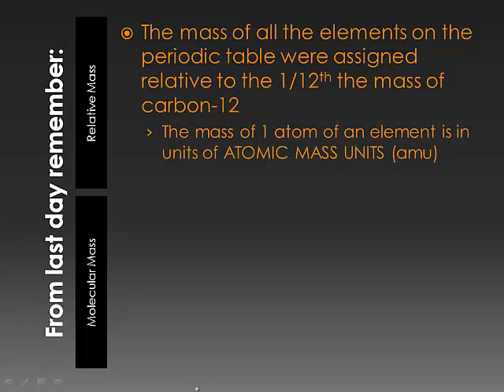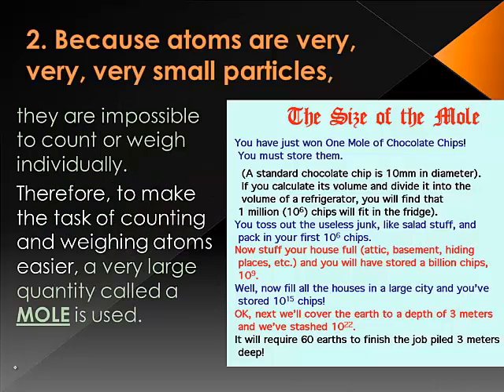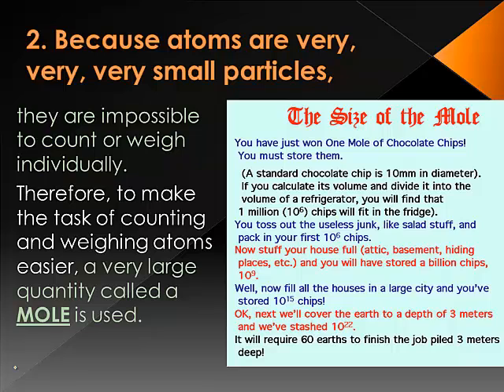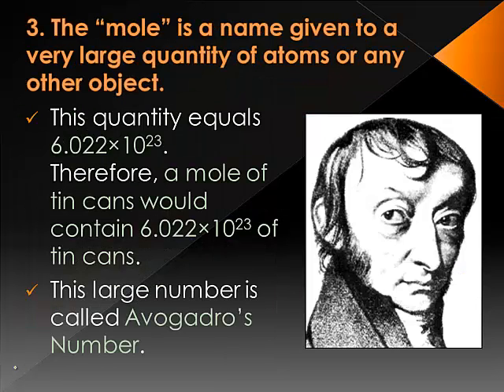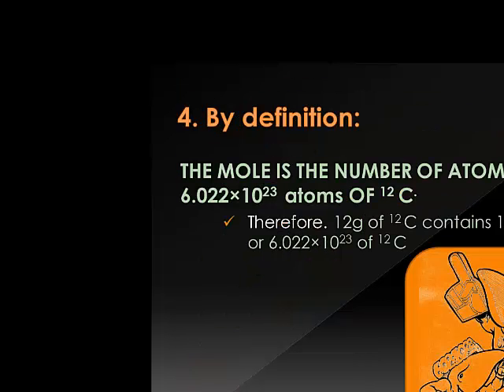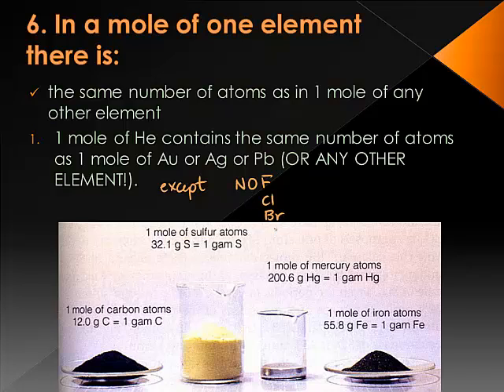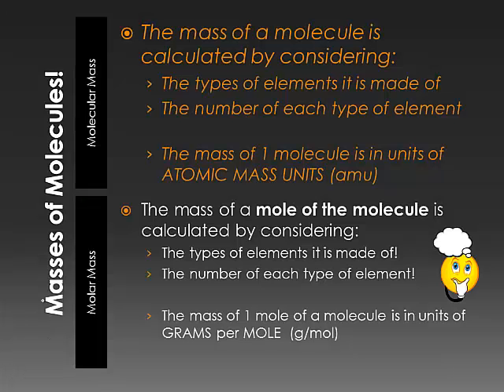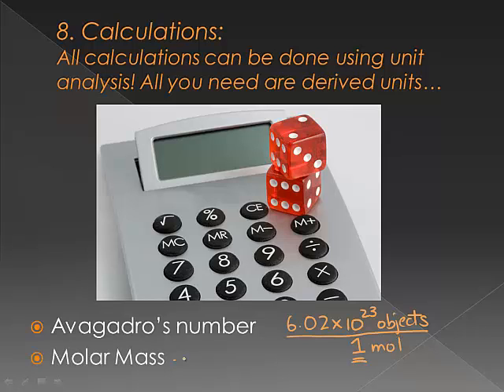Unit 3-- Day 2: The Mole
This video introduces the concept of the mole. This concept is foundational to the rest of our studies since it is the basis of almost all calculations that we do in Chemistry so please be sure to see me if you have any difficulties!